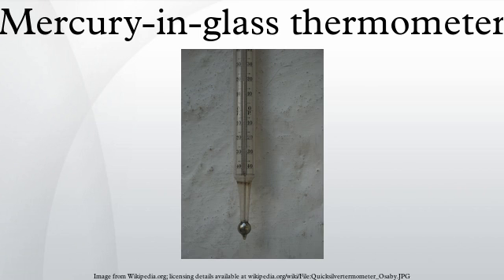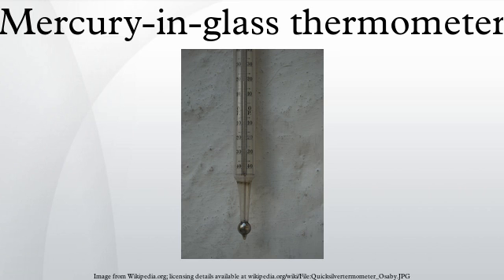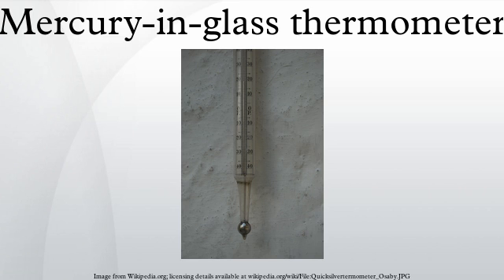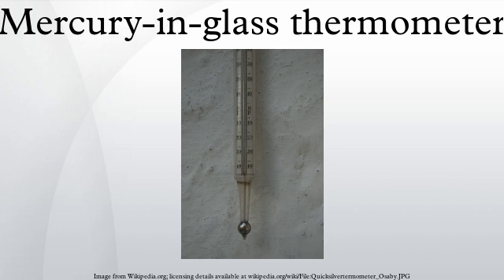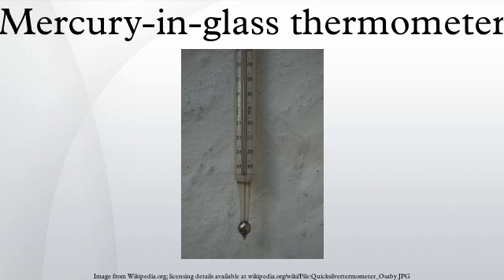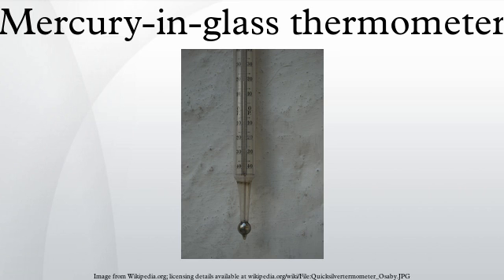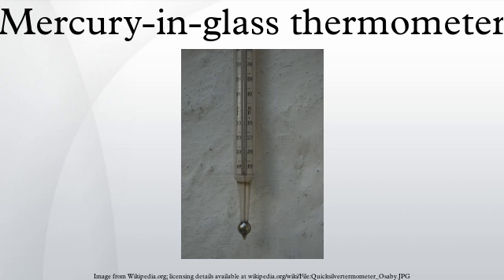Mercury-in-glass thermometer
The mercury-in-glass or mercury thermometer was invented by physicist Daniel Gabriel Fahrenheit in Amsterdam (1714). It consists of a bulb containing mercury attached to a glass tube of narrow diameter; the volume of mercury in the tube is much less than the volume in the bulb. The volume of mercury changes slightly with temperature; the small change in volume drives the narrow mercury column a relatively long way up the tube. The space above the mercury may be filled with nitrogen or it may be at less than atmospheric pressure, a partial vacuum.
In order to calibrate the thermometer, the bulb is made to reach thermal equilibrium with a temperature standard such as an ice/water mixture, and then with another standard such as water/vapour, and the tube is divided into regular intervals between the fixed points. In principle, thermometers made of different material (e.g., coloured alcohol thermometers) might be expected to give different intermediate readings due to different expansion properties; in practice the substances used are chosen to have reasonably linear expansion characteristics as a function of true thermodynamic temperature, and so give similar results.